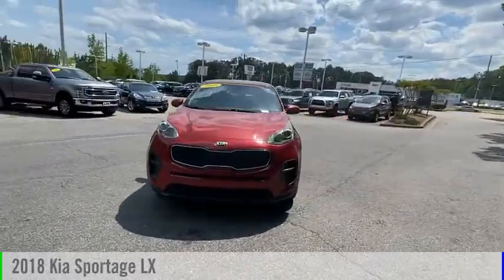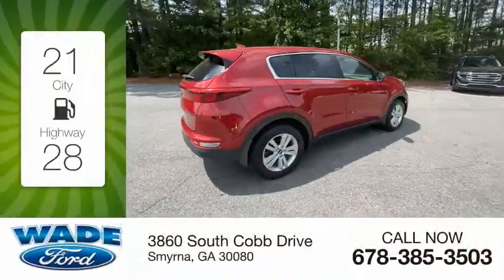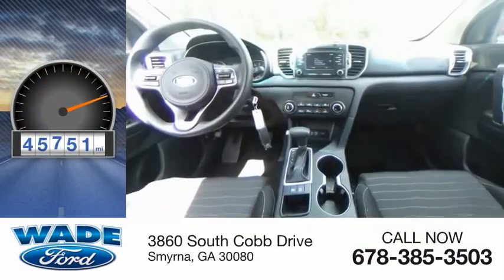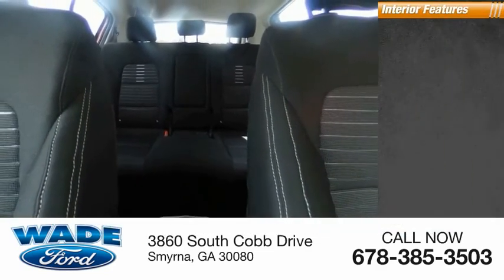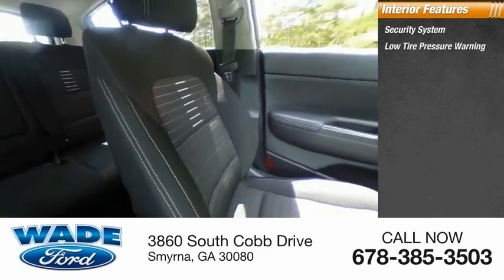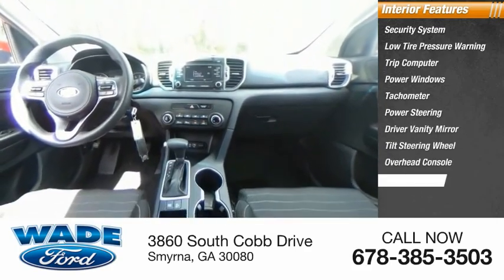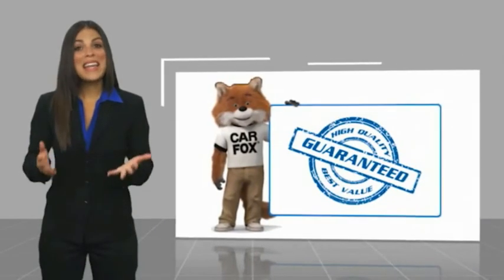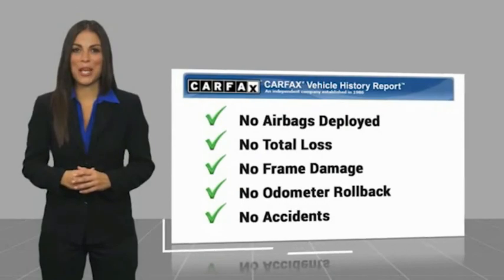2018 Kia Sportage 7652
2018 Kia Sportage LX

Wade Ford
3860 South Cobb Drive

Wade Ford is the South Easts leading Online Dealership. We pride ourselves on giving our customers exceptional service and value at all times. Wade Ford is Atlantas only family owned store, servicing our community since 1933. Check us out at wadeford.com to see all of our inventory and our amazing internet prices and submit a SECURE credit application. Please come by and see us at 3860 South Cobb Drive in Smyrna, Georgia.  WE ARE PROUD TO OFFER OUR CUSTOMERS THE FREEDOM OF BEING ABLE TO SHOP SAFELY FROM HOME. WE ARE ALSO PROUD TO OFFER FREE HOME DELIVERY OF YOUR VEHICLE WITHIN 100 MILES OF THE DEALERSHIP.   Awards:   * 2018 KBB.com 10 Best SUVs Under $25,000